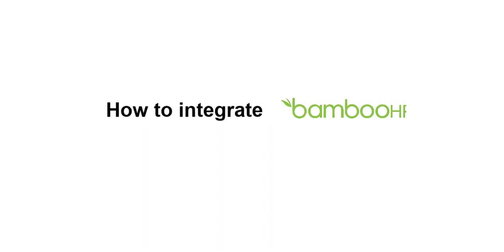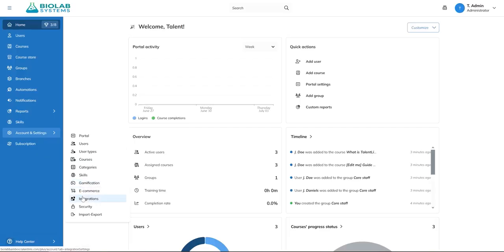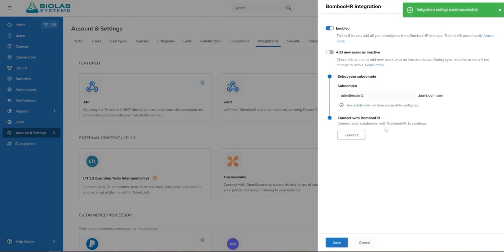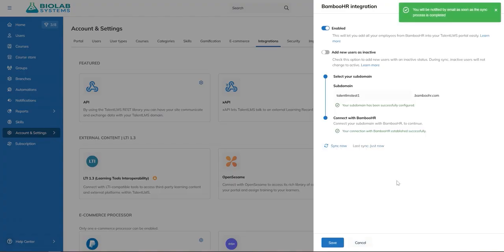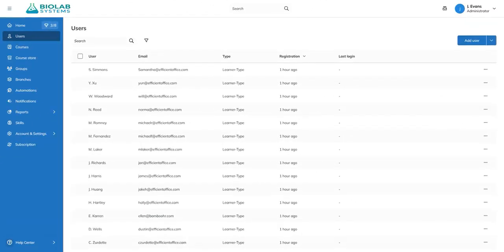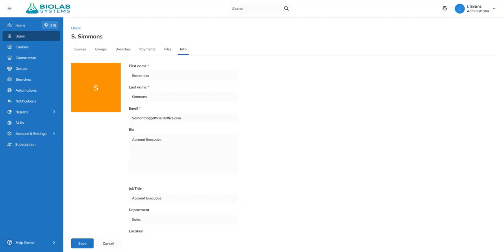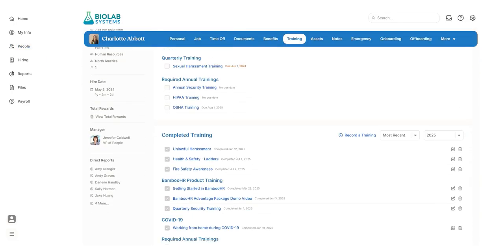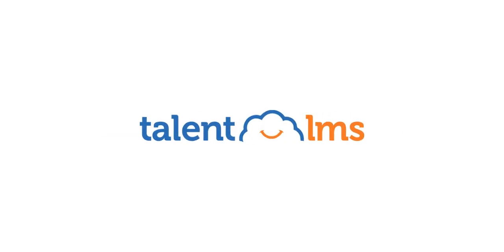How to integrate BambooHR with TalentLMS